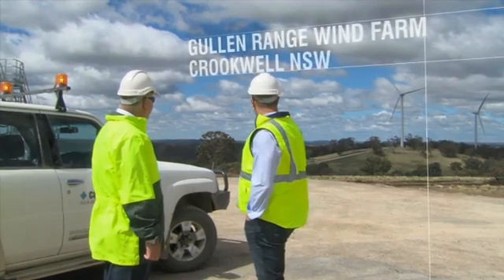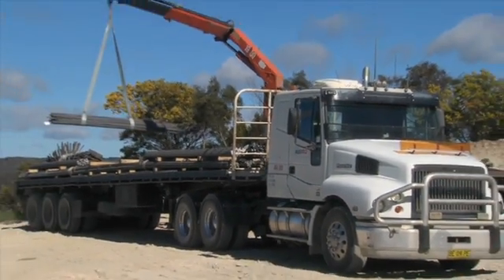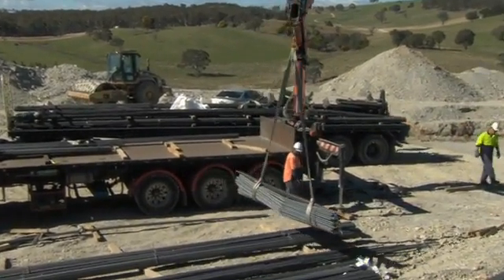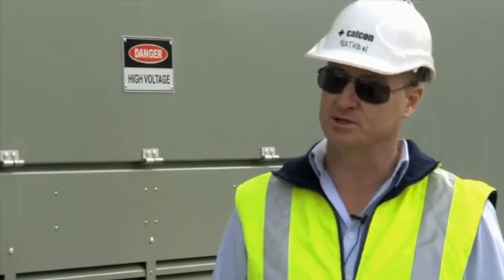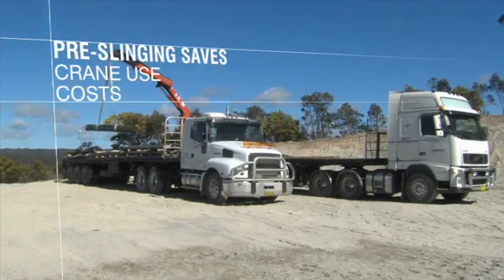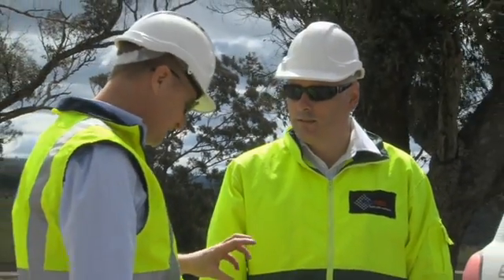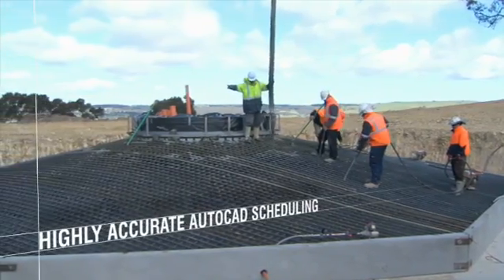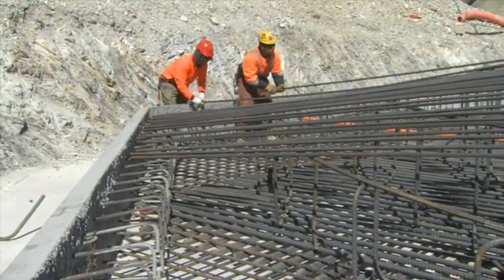Ausreo Case Study - Gullen Range Wind Farm Crookwell NSW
AUSREO's service and support makes a powerful difference on wind farm project.

From highly accurate AutoCAD scheduling to timely delivery of safely pre-slung reinforcing to the remote Gullen Wind Farm project, Ausreo once again proved to be a strong partner for SA-based civil construction company CATCON on their recent power infrastructure project.